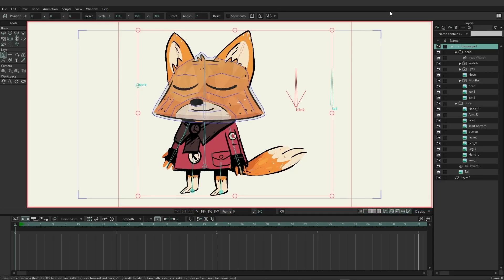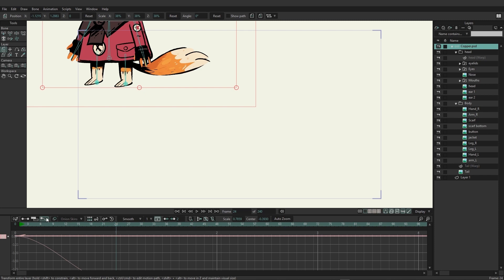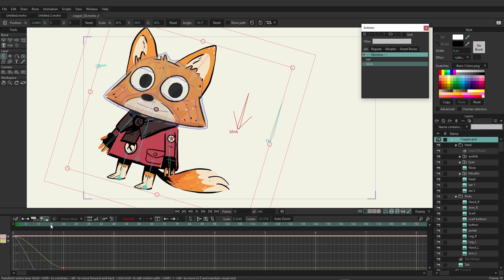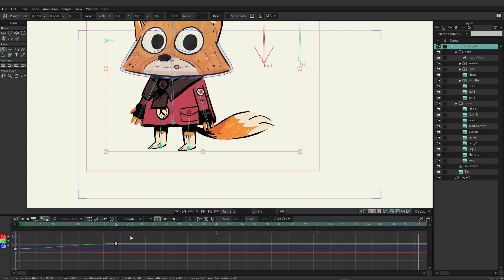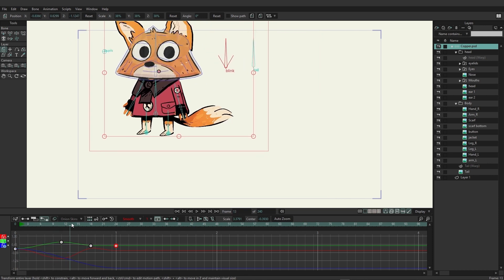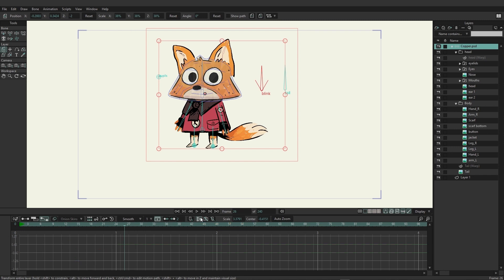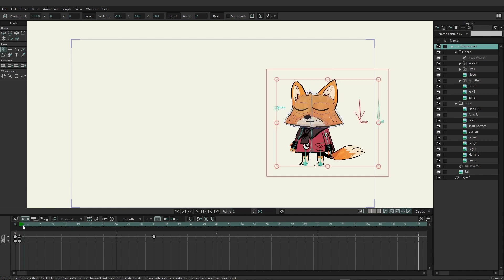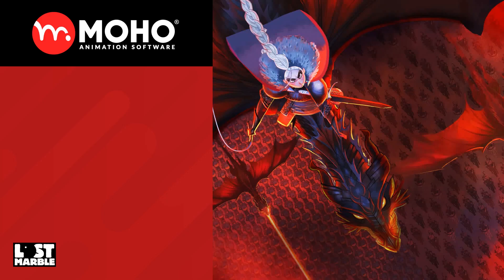Part 14/38. Keyframe types and Graph Mode - Learning Moho from beginner to expert